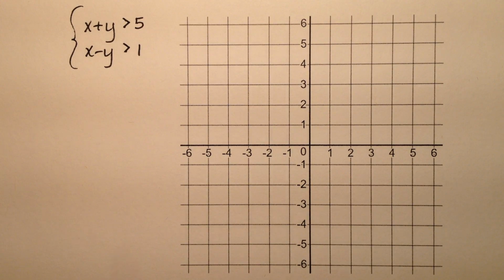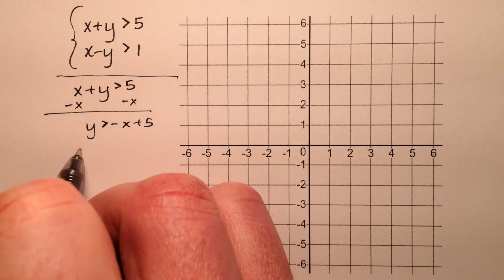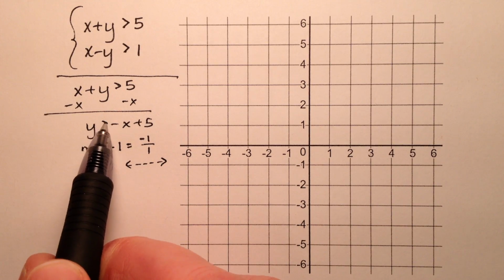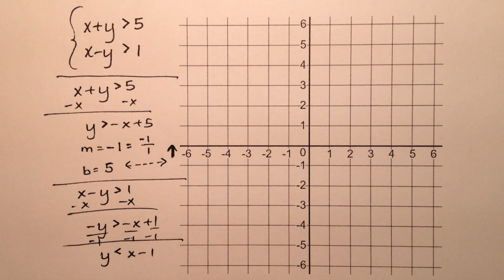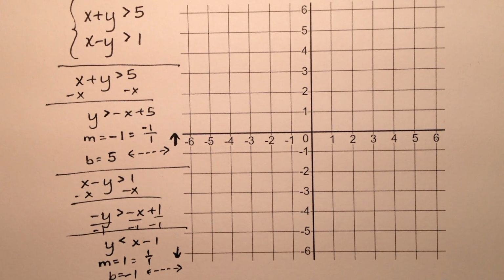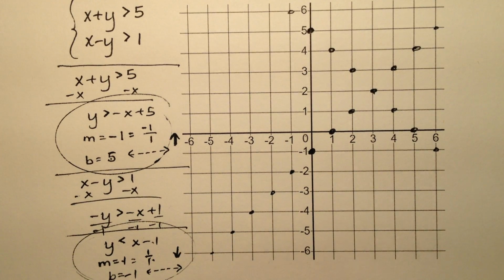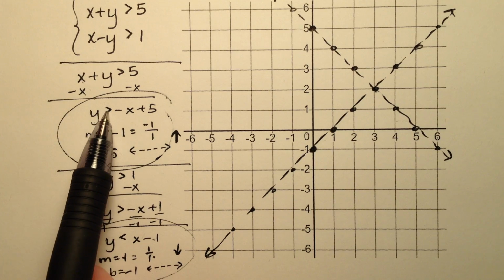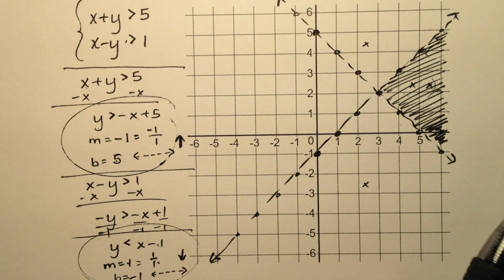Systems of Linear Inequalities (Example)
This video walks through an example of graphing a system of linear inequalities.